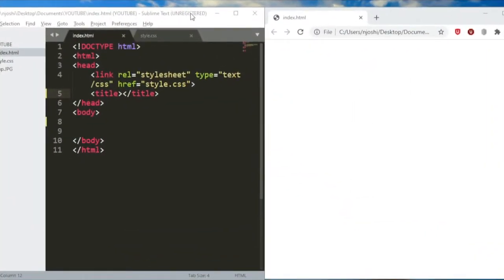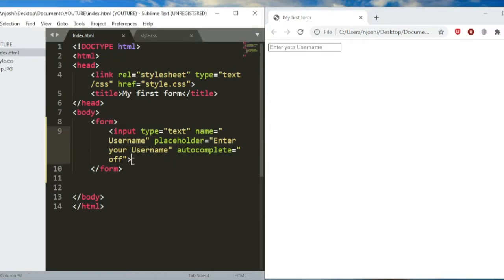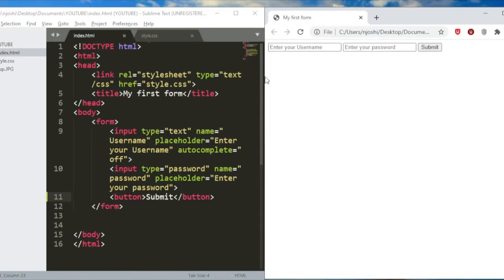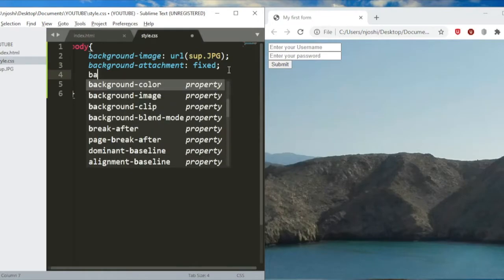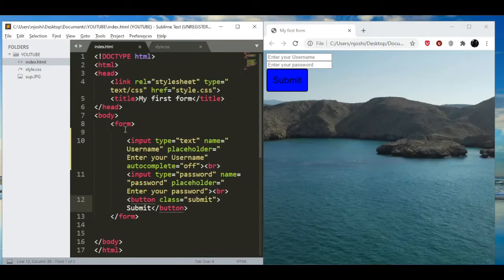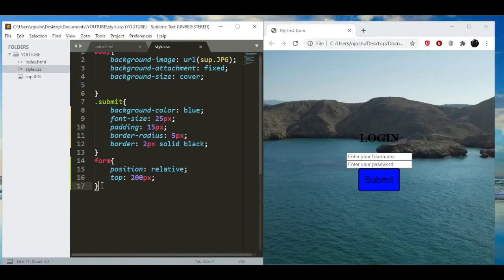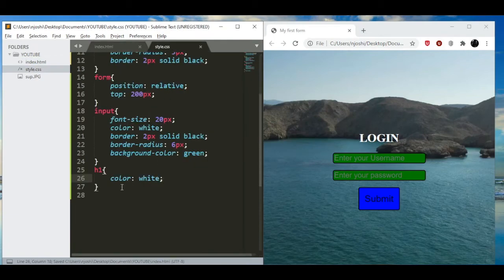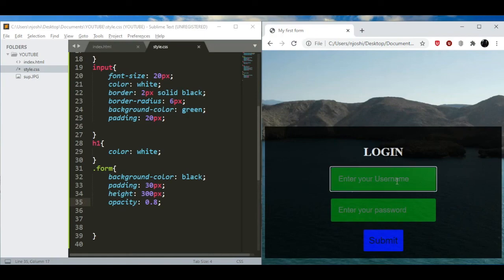How to make a form using HTML and CSS in just 10 minutes!!! - Easiest tutorial on youtube!!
In this video, we will show you how to make a beautiful, yet simple form using HTML and CSS, that too in just 10 MINUTES! and with full explanation about all tags and attributes. And.. if you click the like button, what color will it change to?? Put it in the comments sections.